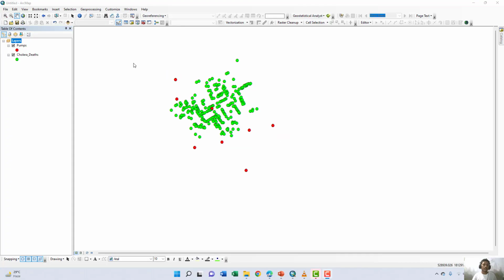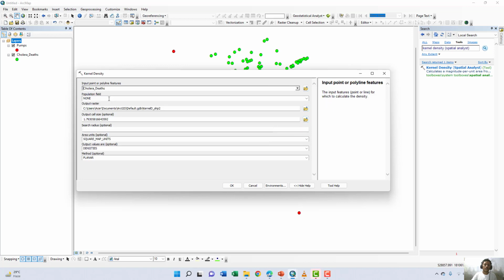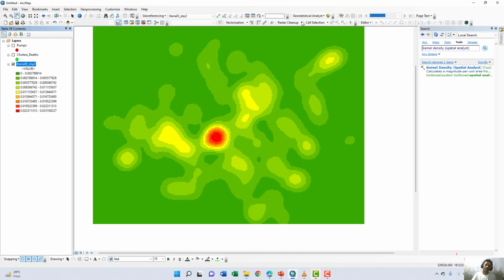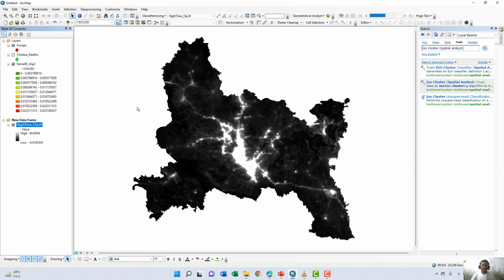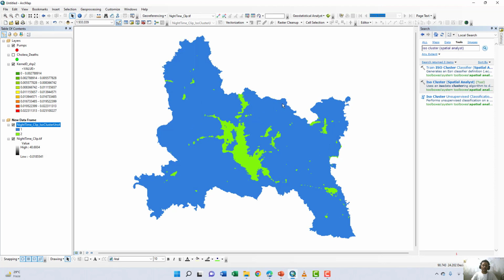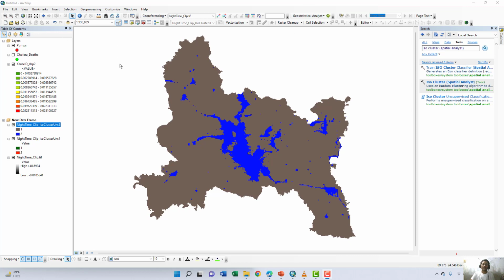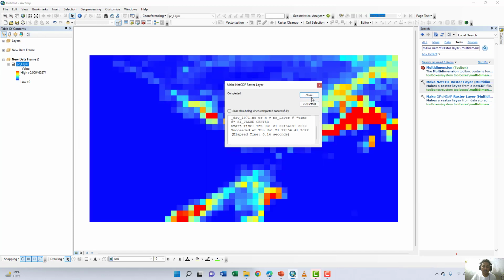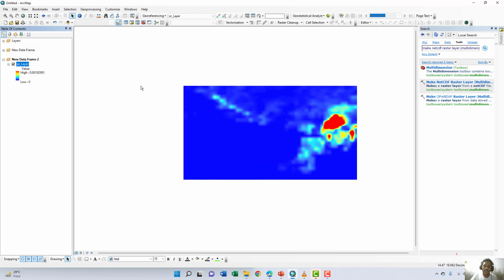GIS Tutorial13,Project06(Kernel density,Unsupervised classification using ISO cluster,Netcdf Raster)